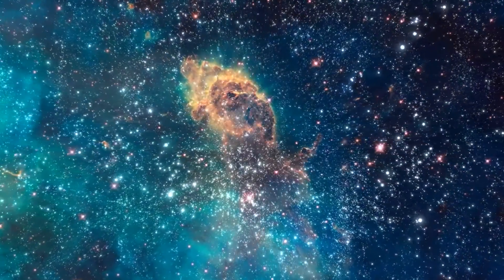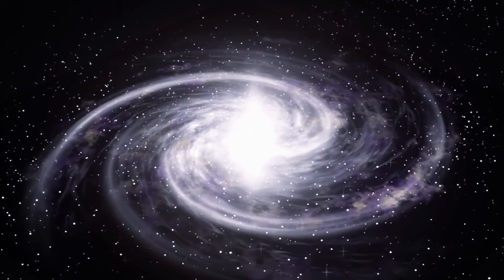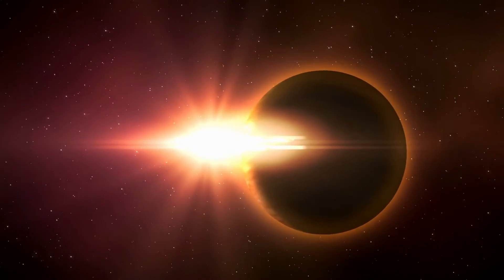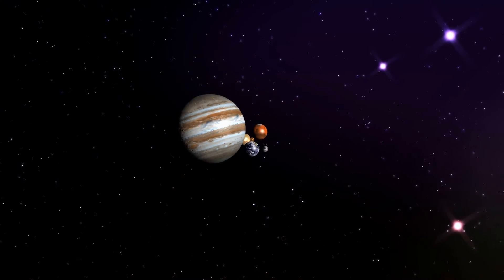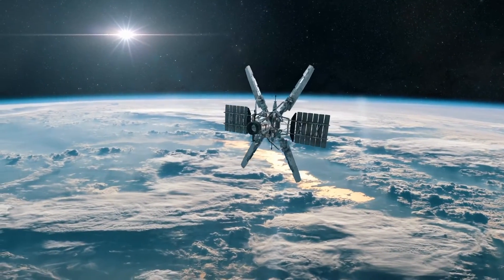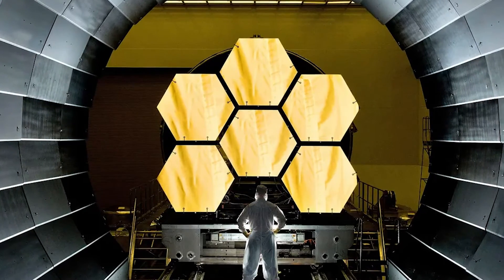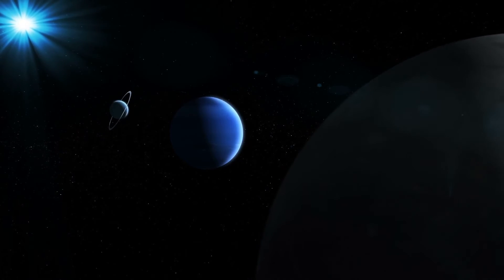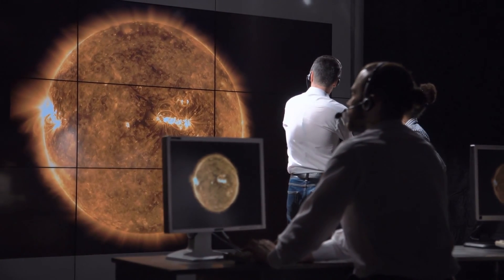Mysterious Planet Graveyard JUST Found By James Webb Space Telescope, NEVER SEEN BEFORE!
James Webb Space Telescope, JWST, Kuiper Belt, Planet Graveyard

The JamesWebbSpaceTelescope just discovered a planetgraveyard where water could exist as a liquid rather than as gas or ice, which is an area known as the habitable zone, and possibly a planet where alienlife exists there.

In our solar system beyond the orbit of Neptune, We have a diverse collection of thousands of dwarf planets, also called graveyard planets and other relatively small objects dwells in a region called the KuiperBelt. These often-pristine leftovers from our solar system's days of planet formation are called Kuiper Belt Objects, or Trans-Neptunian Objects.

NASA's JWST will examine an assortment of these icy bodies in a series of programs called Guaranteed Time Observations. The final goal is to learn more about how our solar system formed